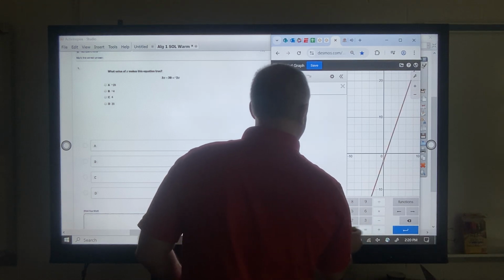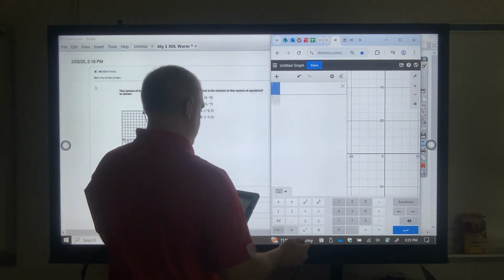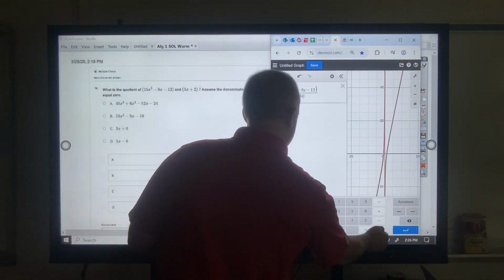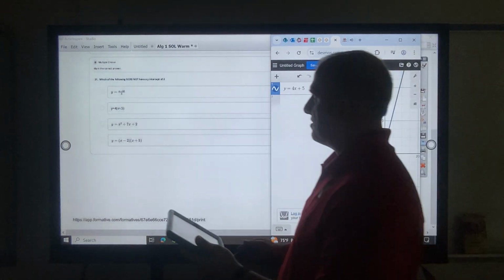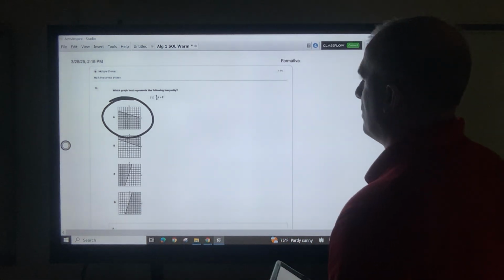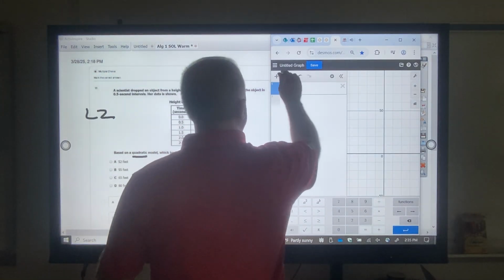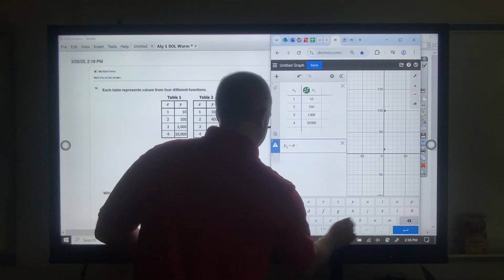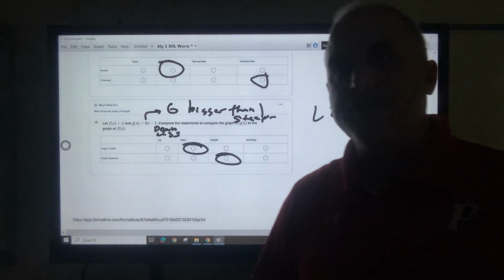Algebra 1 Warm Up SOl Test